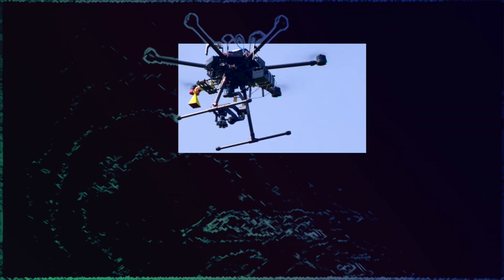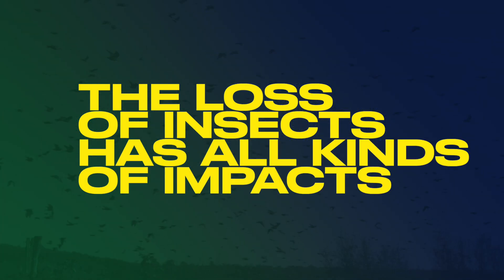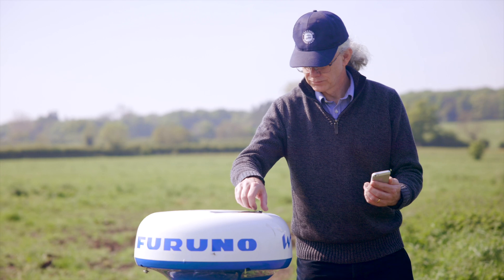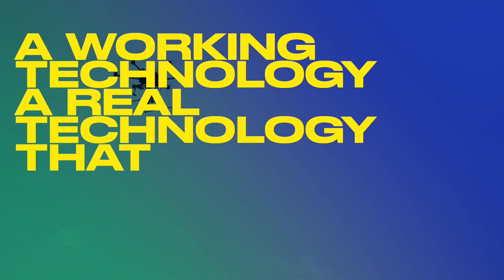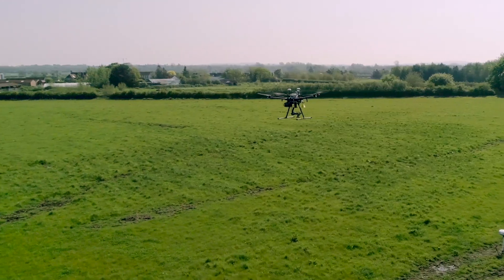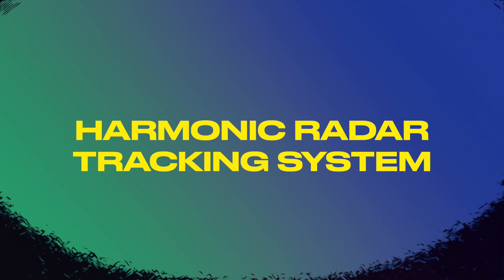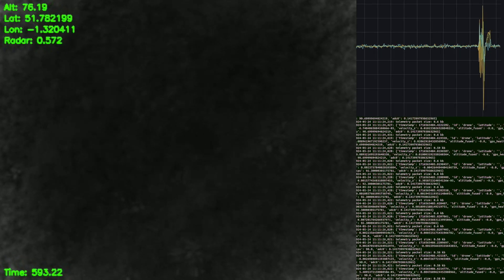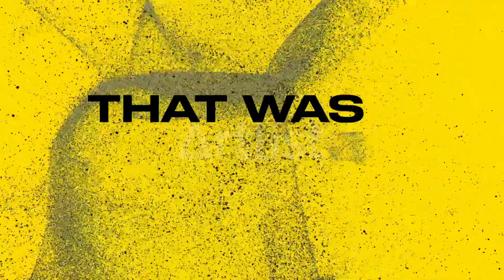Biotracks: Tracking Bees With Drones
Insects and bird populations are in rapid decline, seriously impacting global ecosystems and international food security. To help solve the problem we need a detailed understanding of what is happening to our pollinators.

But how do you track a bee?

Dr Tonya Lander and her cross-department team at the Oxford University Biology department and the Department of Engineering Science have been investigating.

Their BioTracks technology has an answer: the smallest ever harmonic radar tags.

This technology could improve our understanding of insect and bird migration as well opening up a world of exciting new future applications.

Video made by Angel Sharp Media Ltd.